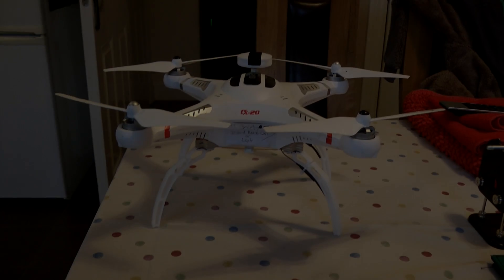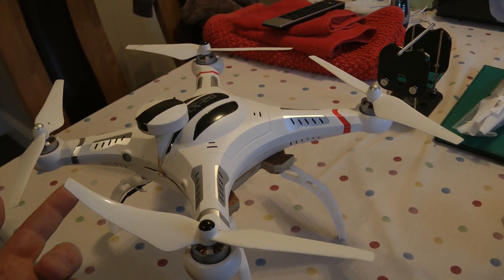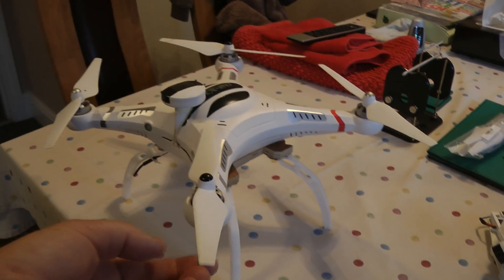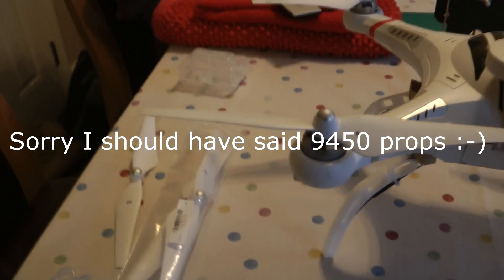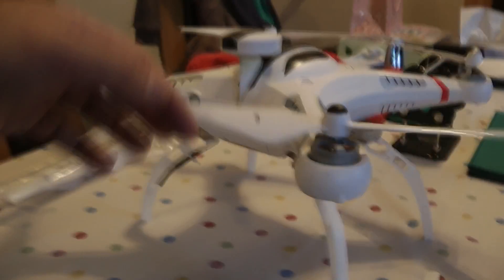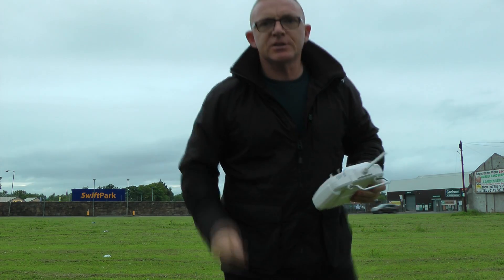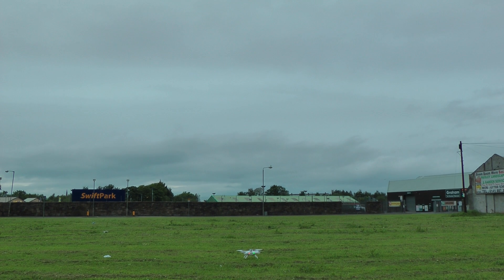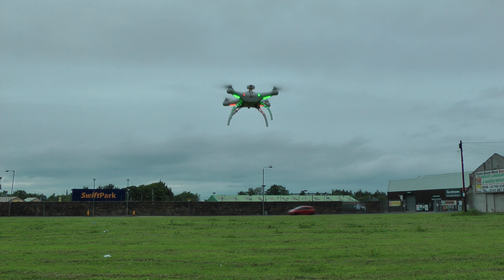Cheerson CX20 9443 V 9450 Props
Quick comparison and flight test between two types of self tightening props on my CX20 Quadcopter.
The nice and Flexible 9443's handled really well and were very predictable but didn't give enough lift to hold in GPS Hold with large 5200 battery and G2D Gimble with camera, also a bit slow to respond but nice to fly with and had nice smooth turns etc.
However the 9450's were a revelation, easy hover with all the same weight and handled much better than the 9433's.  Also gave me an extra minute or so flying time. They do very sharp turns and are very responsive,  they could catch you out if you were a beginner though.  If flying the Quad with nothing on it they respond very very quick, again brilliant if you are used to the CX20 but for smoother easier to control predictable flying I'd start on the 9443's.
However if needing lots of lift and taking it easy whilst flying/filming the 9450's are very hard to fault though I'd be careful if inexperienced flying this quad with them especially with a lot of weight on.